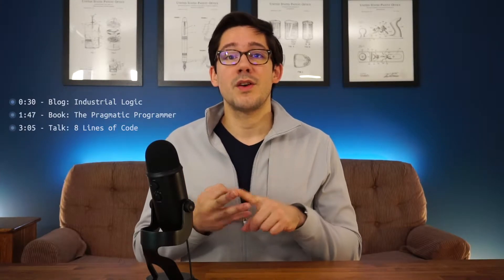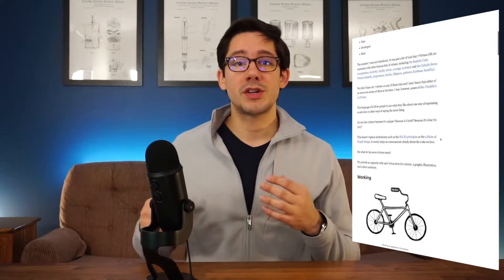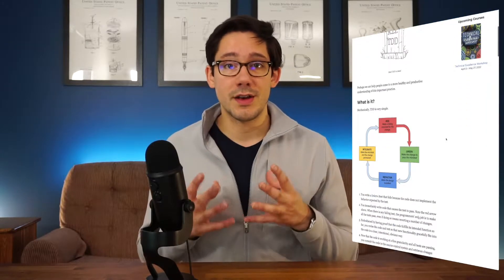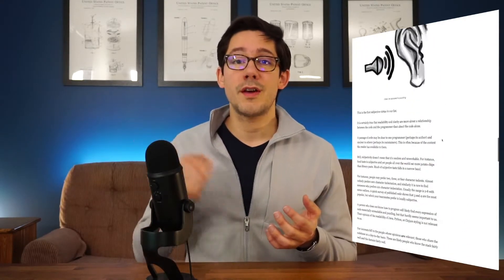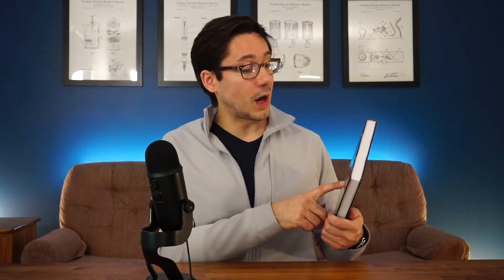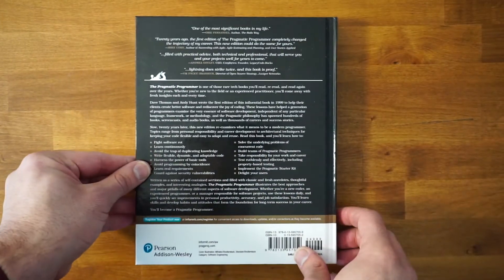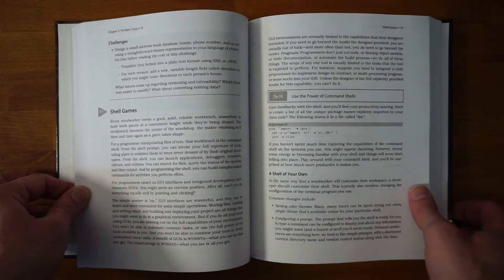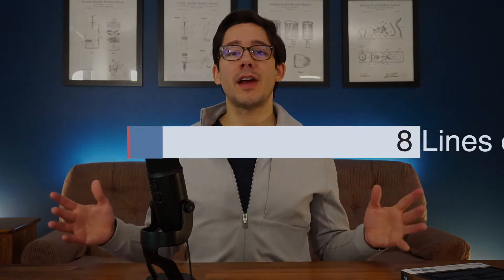My Favourite Stuff - March 2022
This week, I'm sharing some of the stuff I've recently enjoyed with you!

- 0:30 - Blog: Industrial Logic
- 1:47 - Book: The Pragmatic Programmer
- 3:05 - Talk: 8 Lines of Code

If you're looking for a place to start, try this post